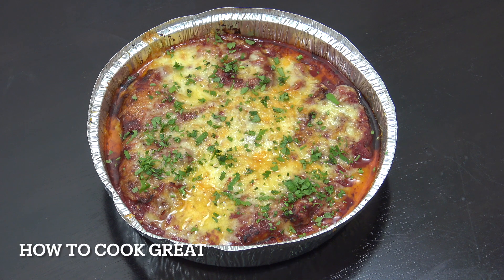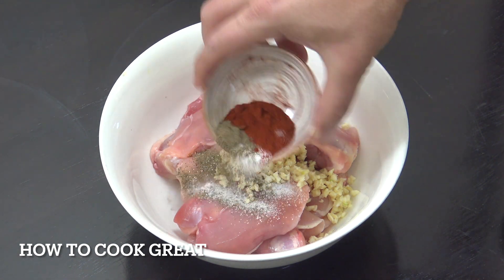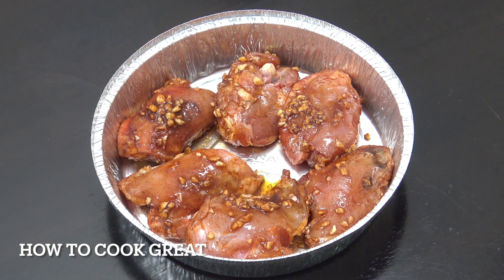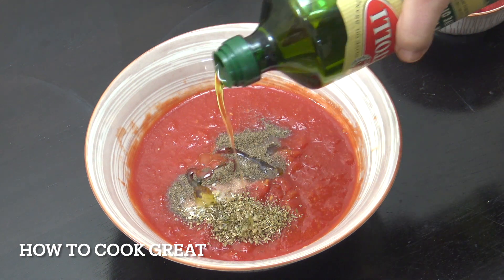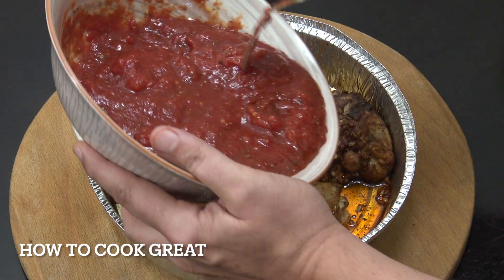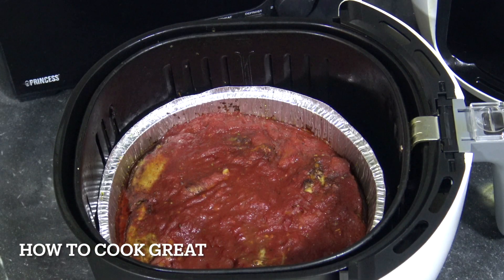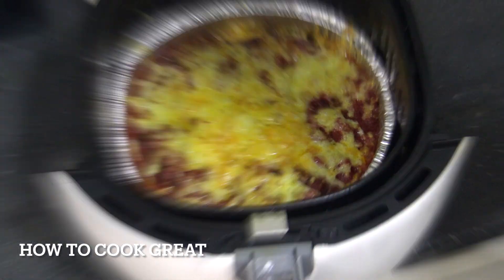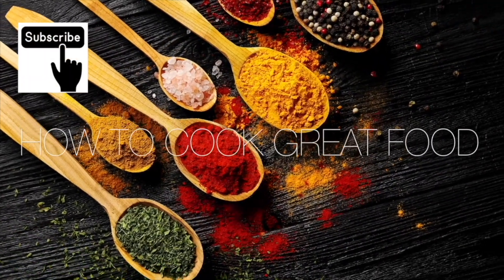Air Fryer Recipes | Chicken Tomato Cheese